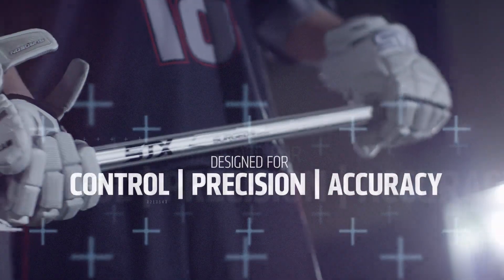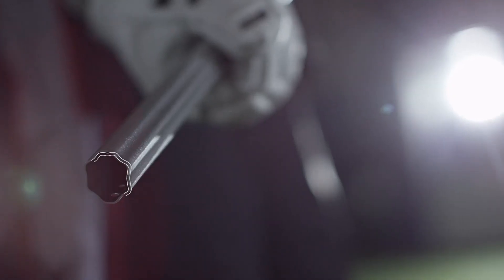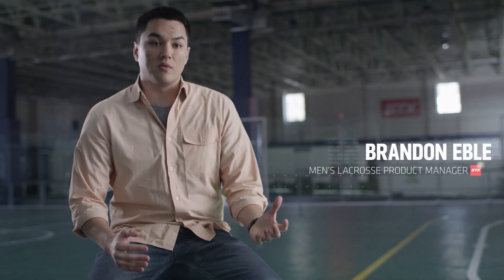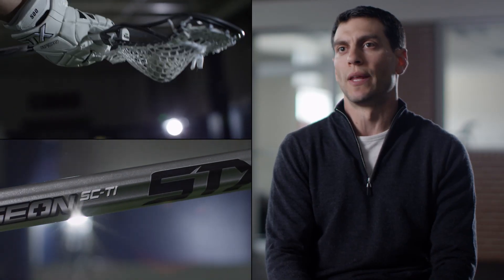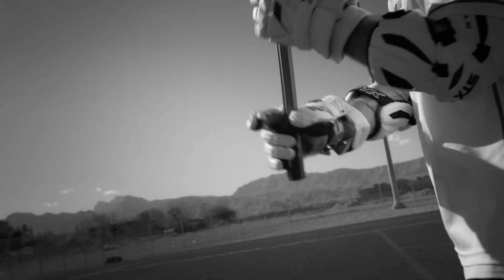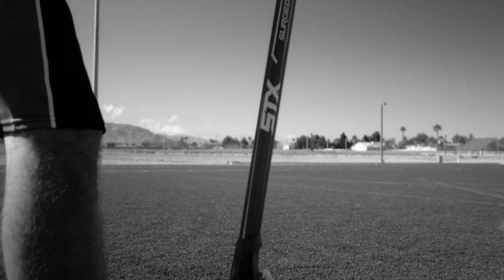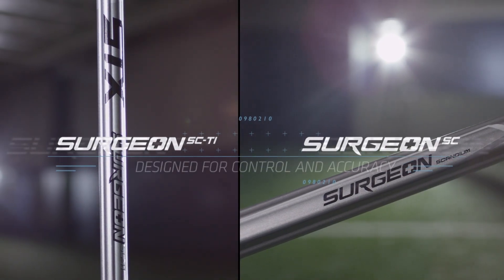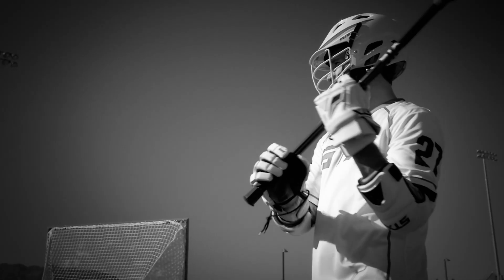STX Surgeon Handles